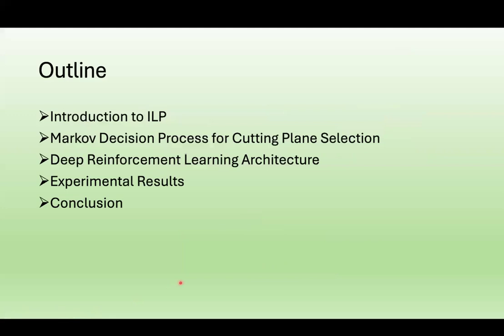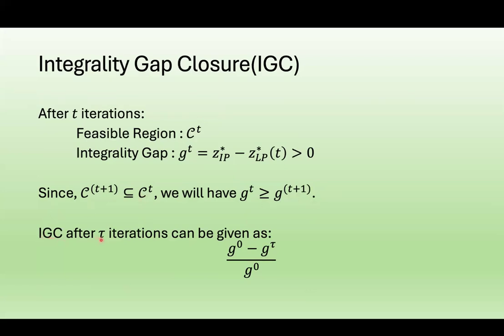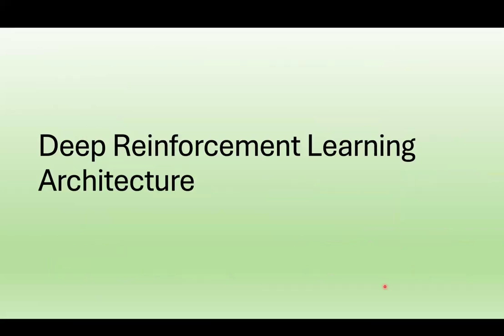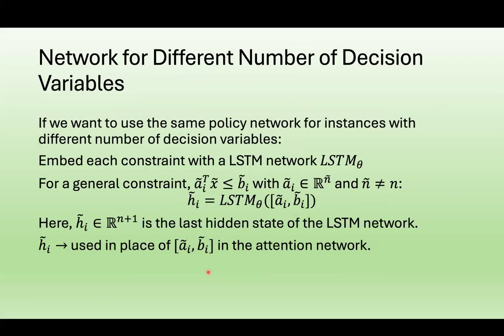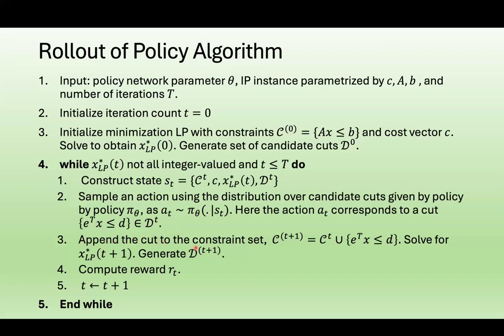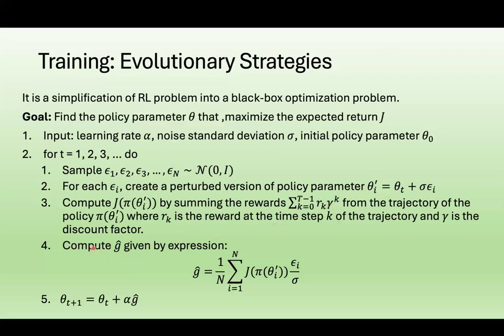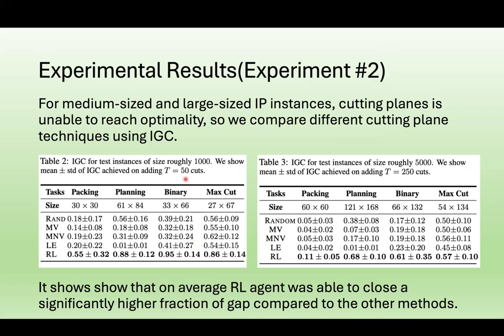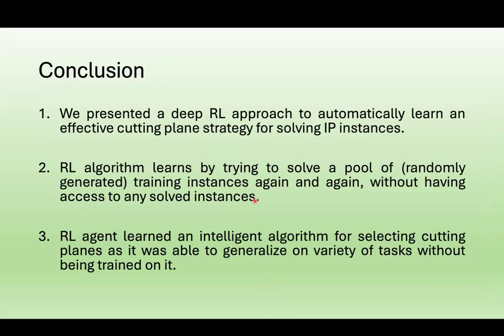Reinforcement Learning for Cutting Plane Selection in ILP